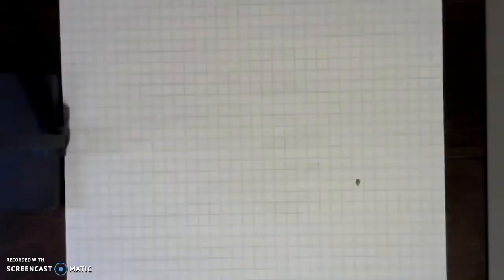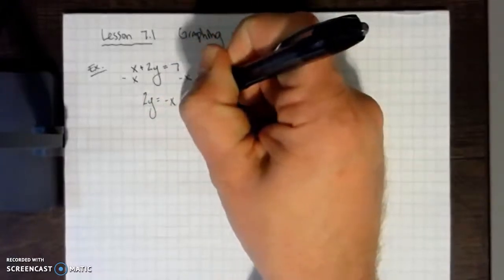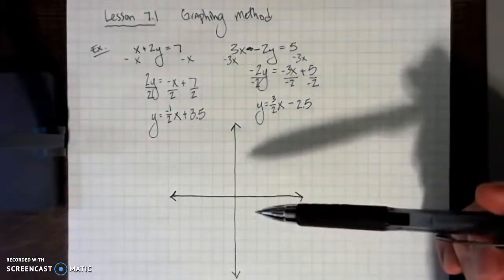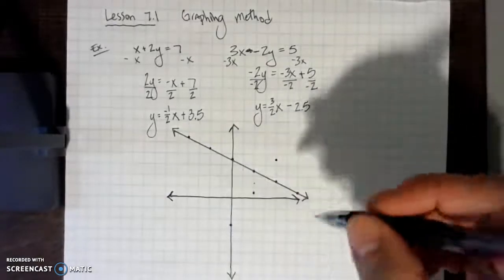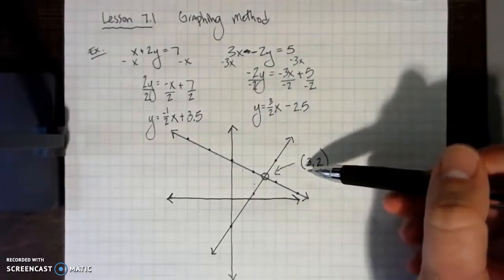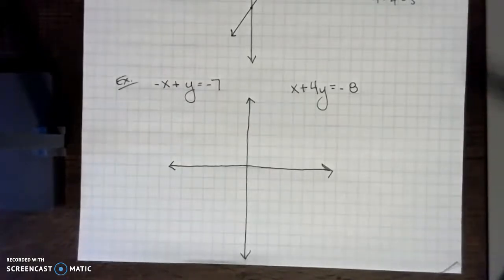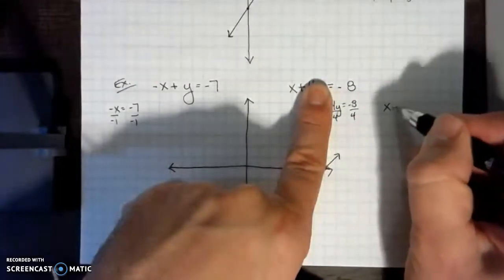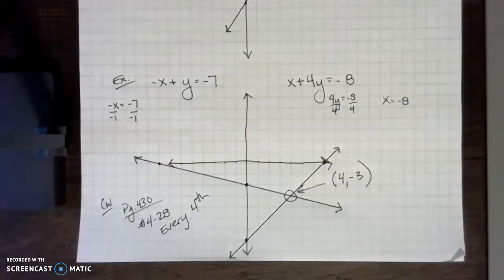Lesson 7.1 Graphing Method